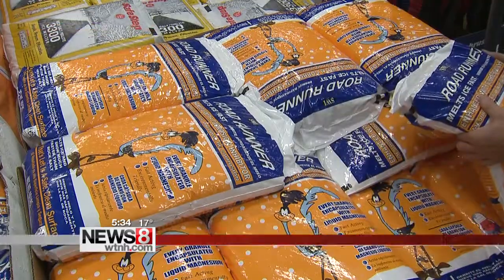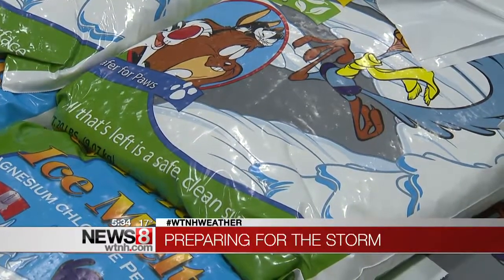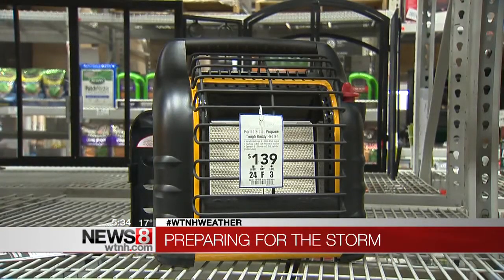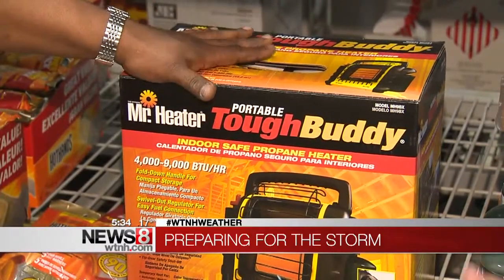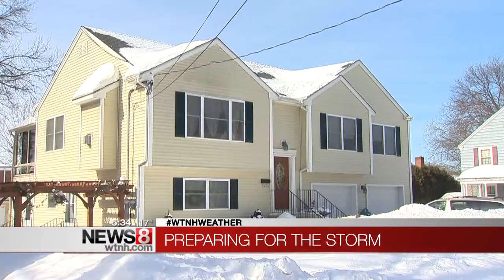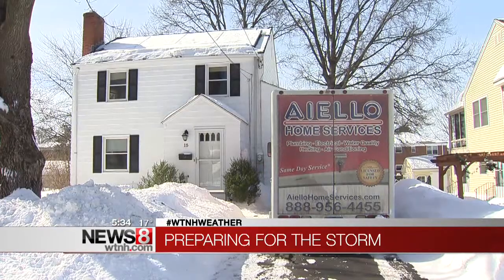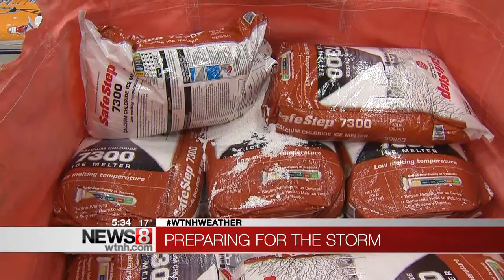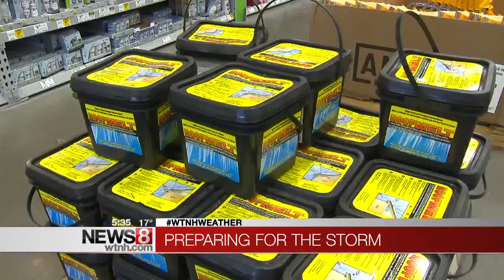Tips on preparing for the snow storm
From your home to your car, you want to make sure you and your family are safe.